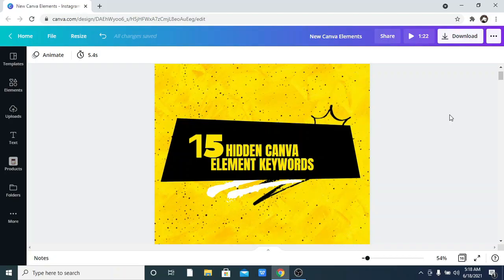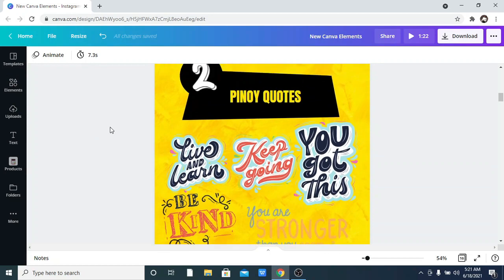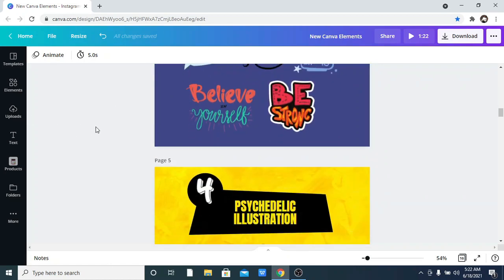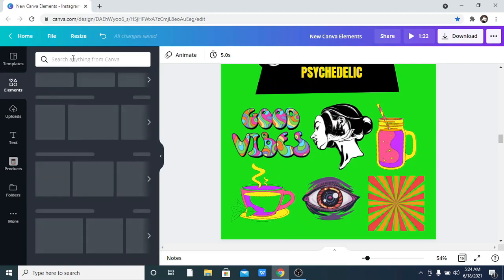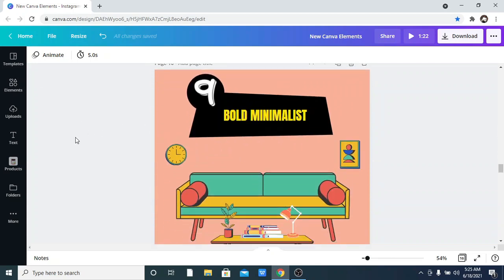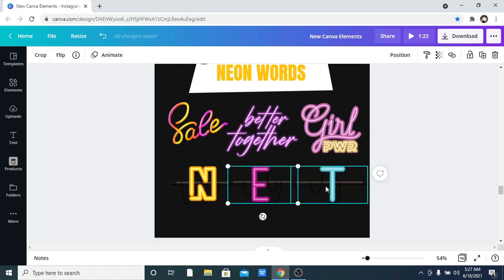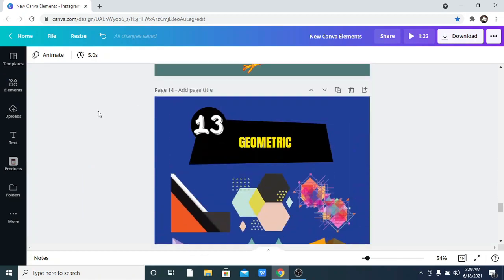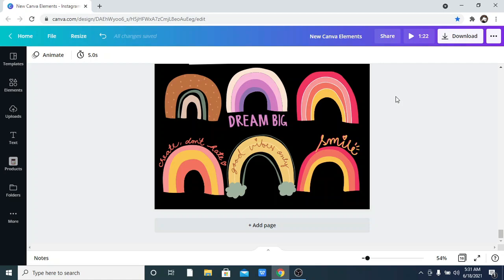15 Canva Elements Keyword You Should Know!!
in this tutorial, I made a list of 15 beautiful hidden Canva element keywords I am sure you might not know about. These keywords are super amazing and you will definitely love them!